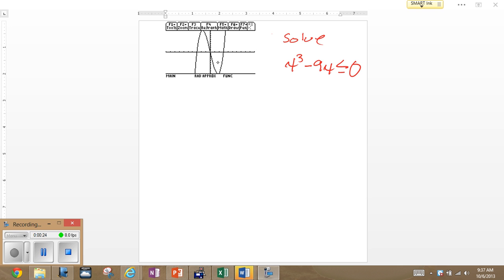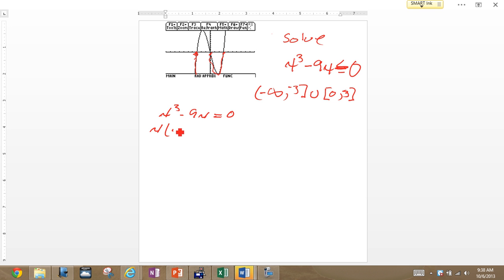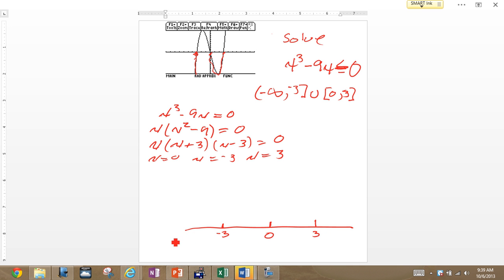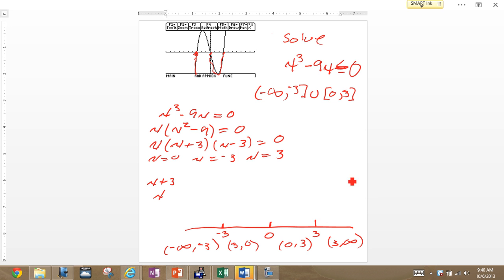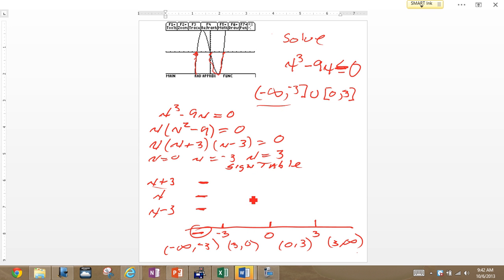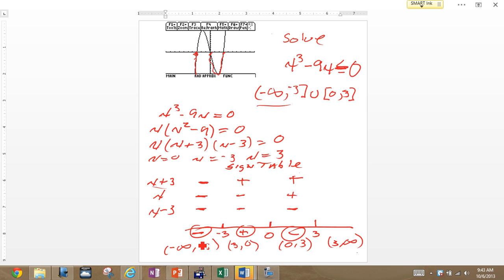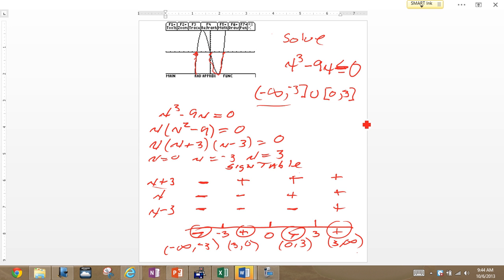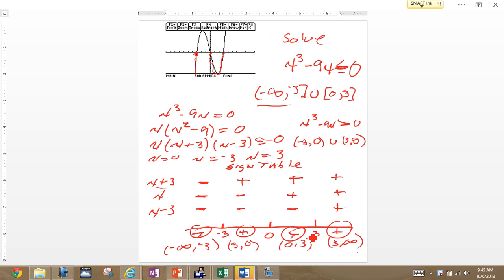Polynomial Inequalities 2